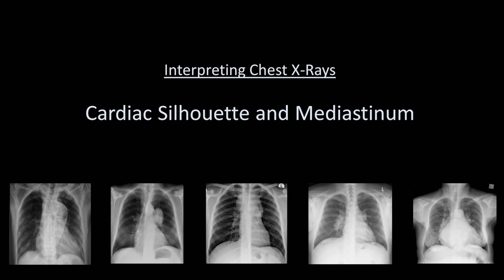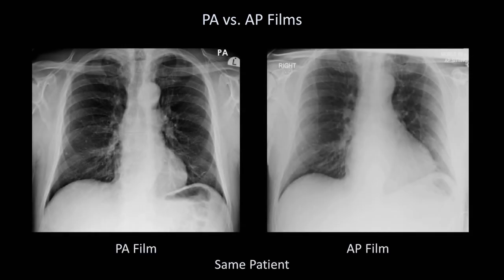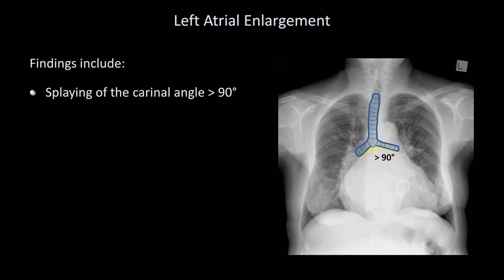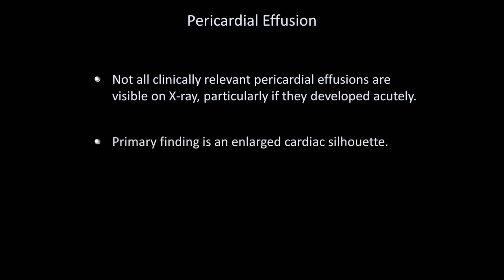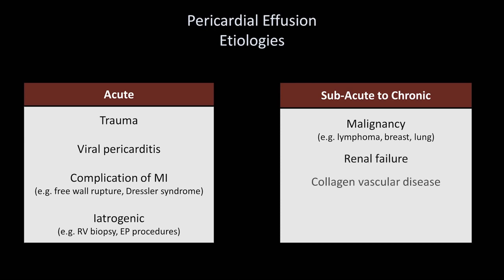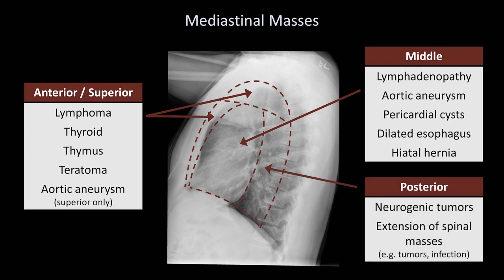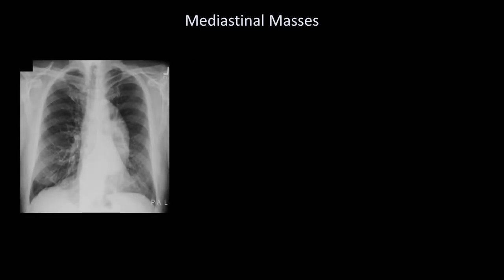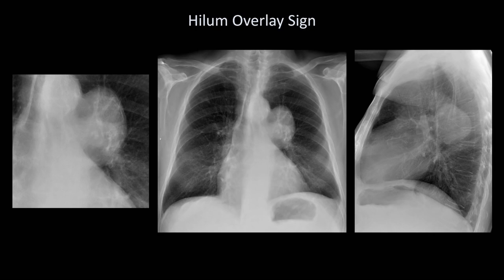How to Interpret a Chest X Ray Lesson 5 Cardiac Silhouette and Mediastinum